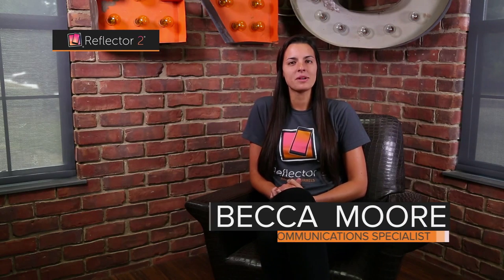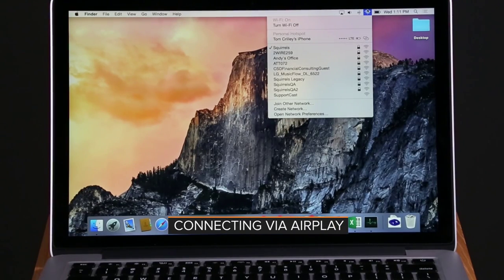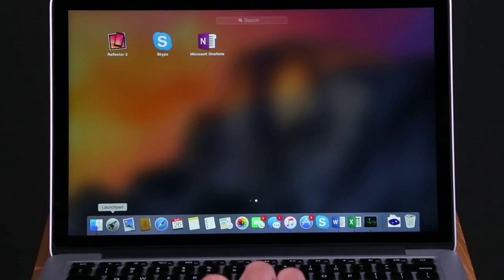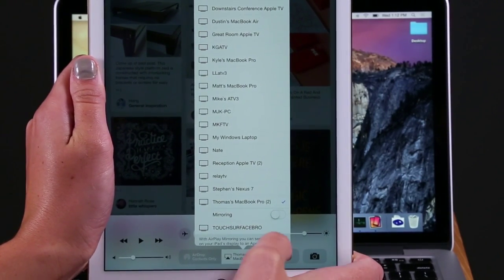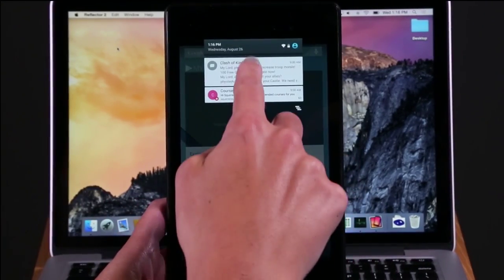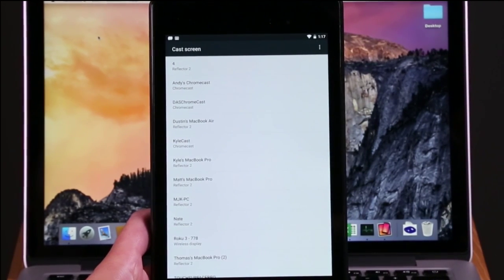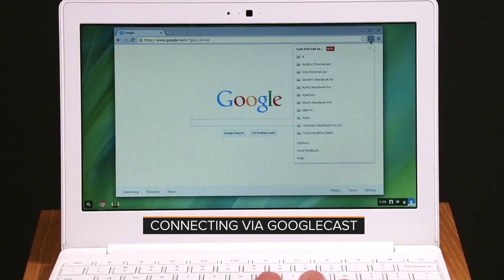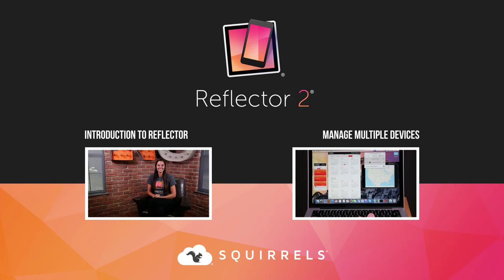How to connect to Reflector 2 using AirPlay and Google Cast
Connecting your iPad, iPhone, Android device or Chromebook to Reflector 2 is easy using built-in AirPlay and GoogleCast technology. Use Reflector 2 to get a real-time view of all of your mobile devices on your Mac or PC screen without clunky wires and cables.

Some people call Reflector 2 magic. We call it a world-class technological breakthrough.

Contact a Reflector 2 representative at to learn more about Reflector in the classroom, in the boardroom and in the living room.